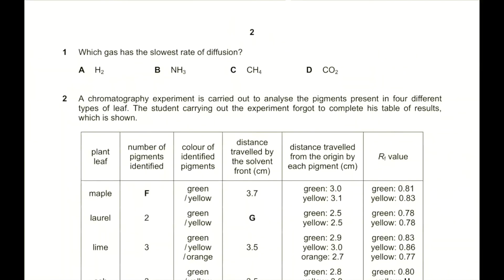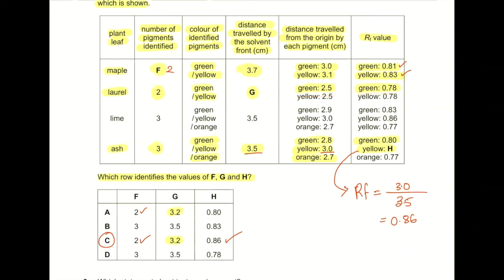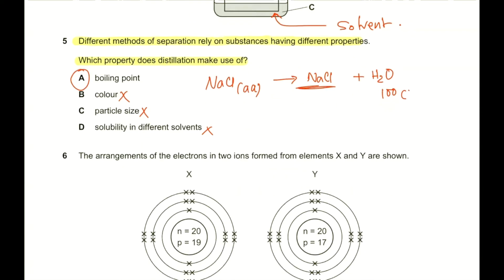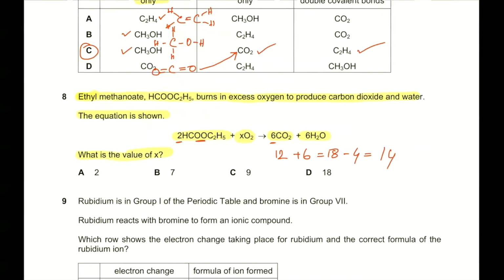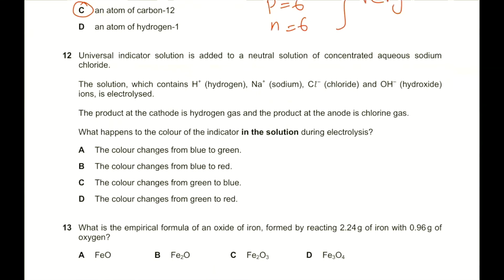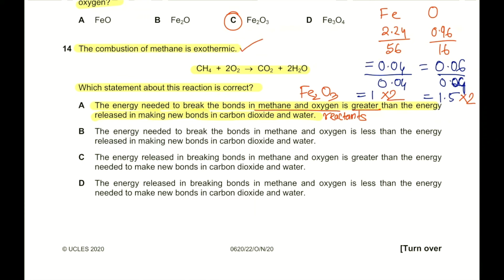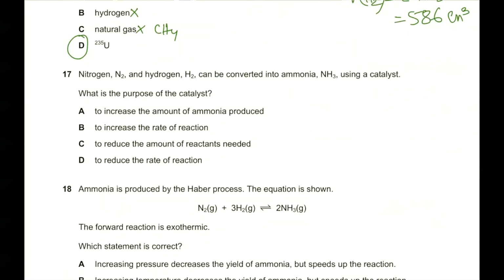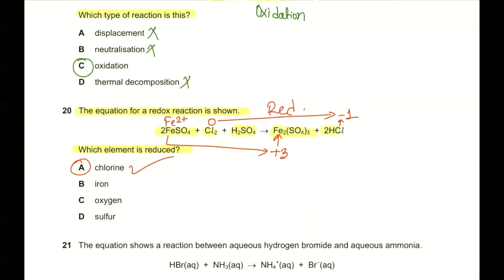0620_w20_qp_22 part 1 SOLVED Chemistry 0620 oct/nov 2020 paper 22 #0620/22/O/N/20